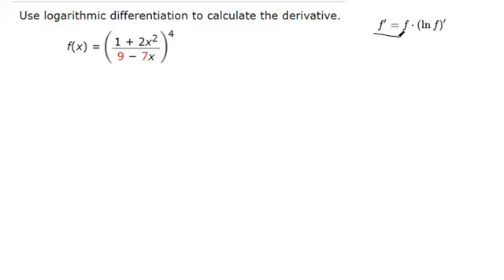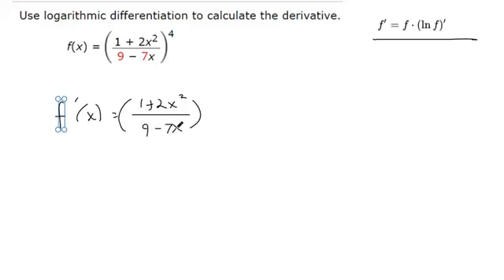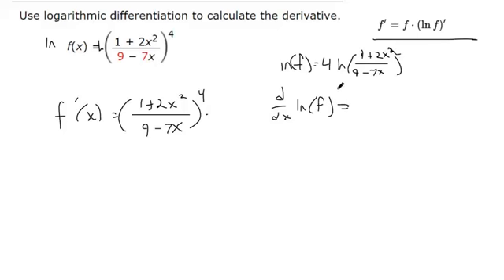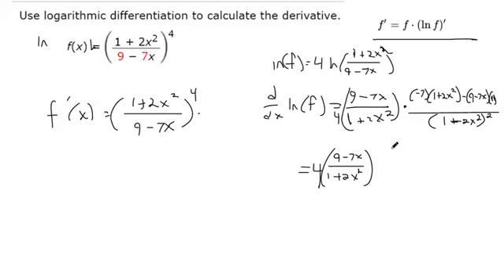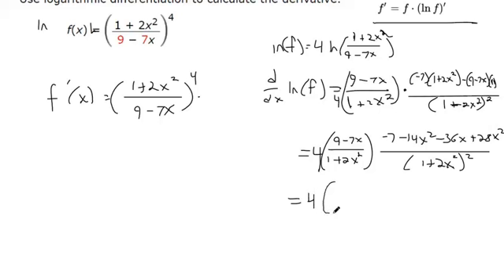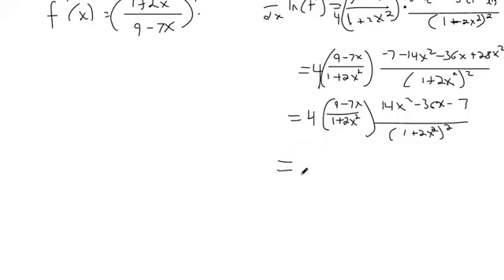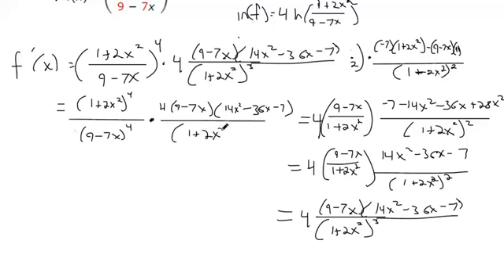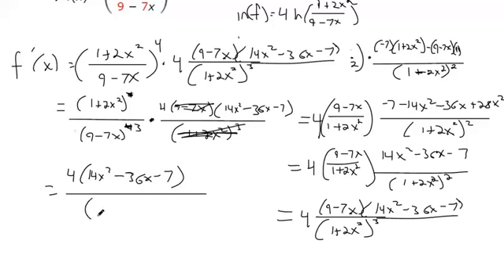MATH 1020 Sec 3 9 Derivatives of Exp and Logs Q15